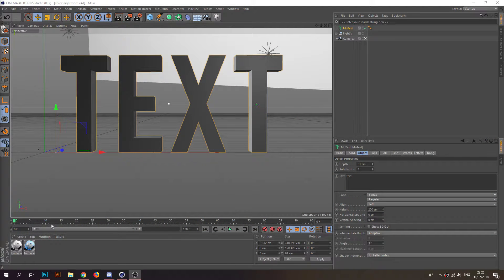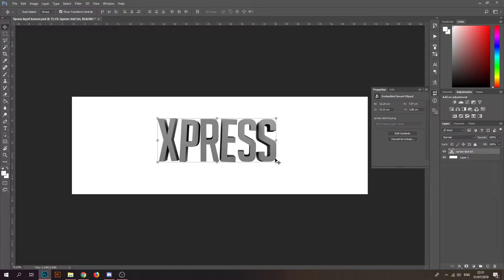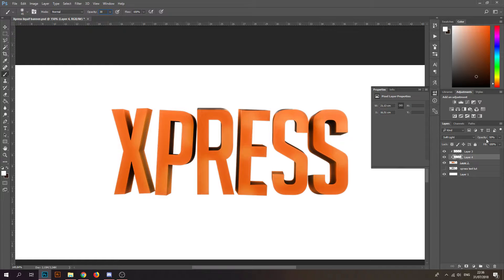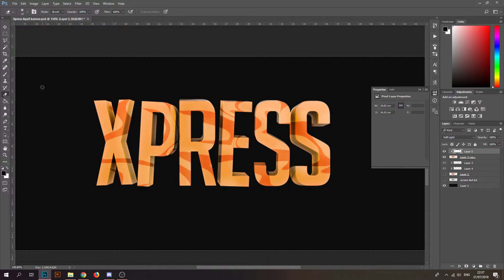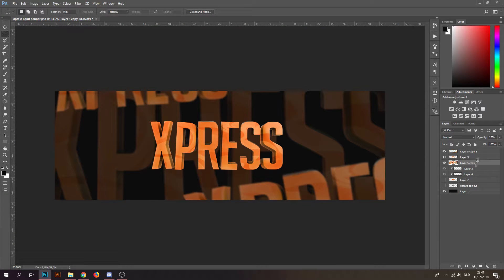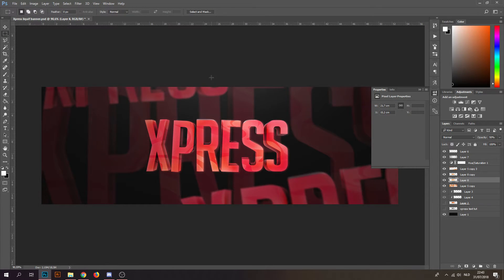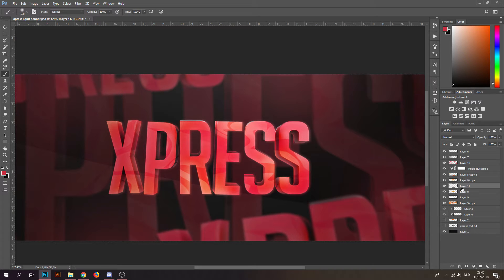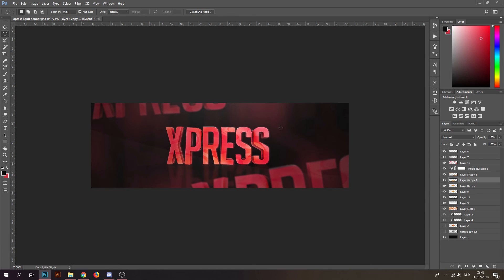C4D/Photoshop Tutorial: Simplistic 3D Banner Design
I hope everyone is enjoying